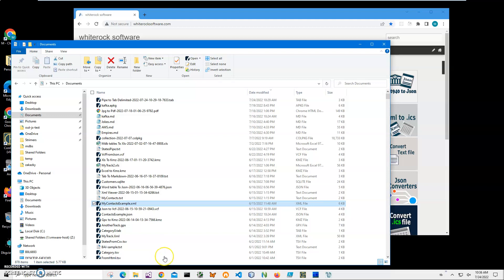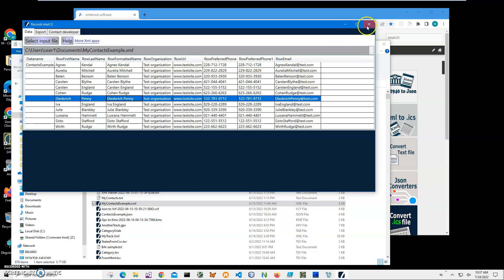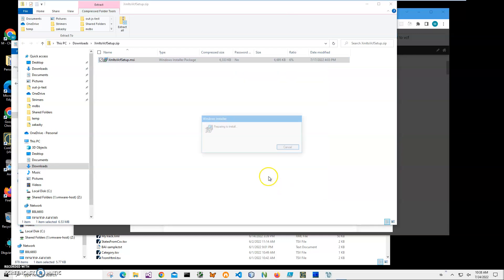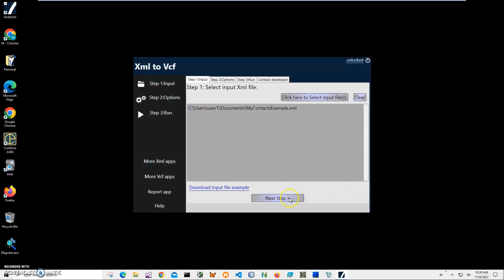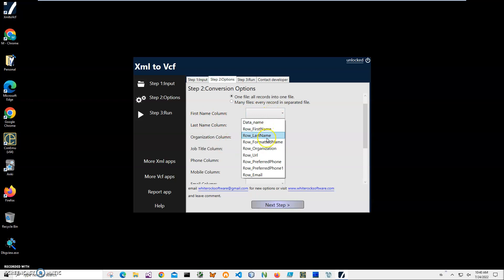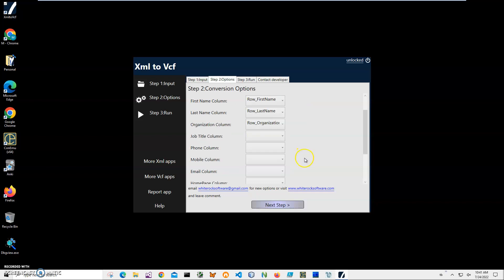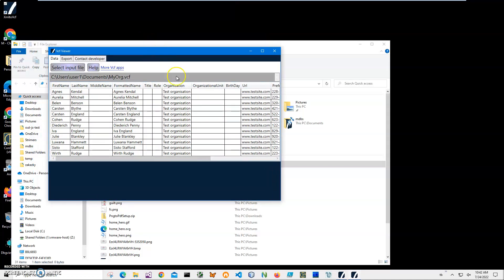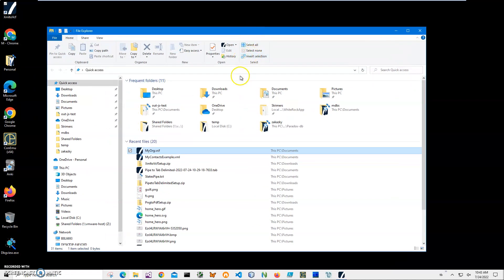Xml to Vcf